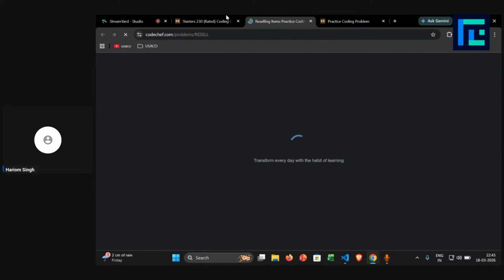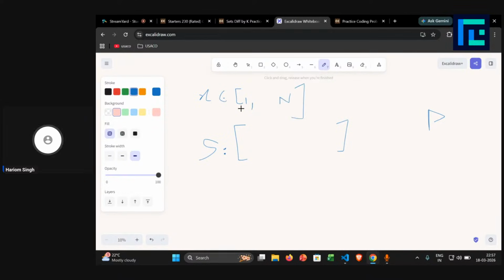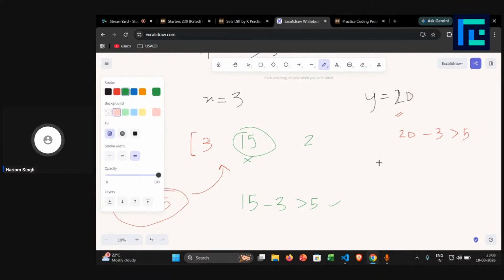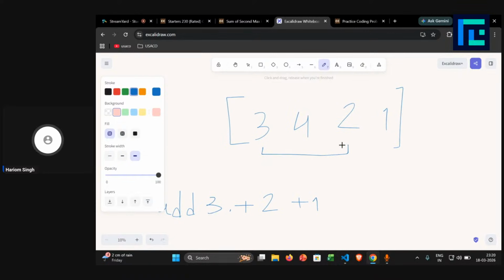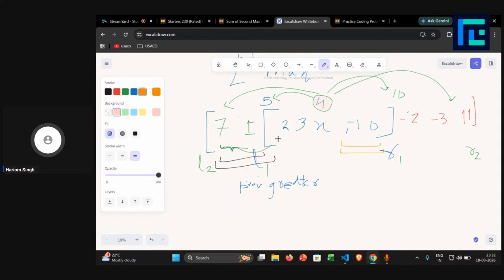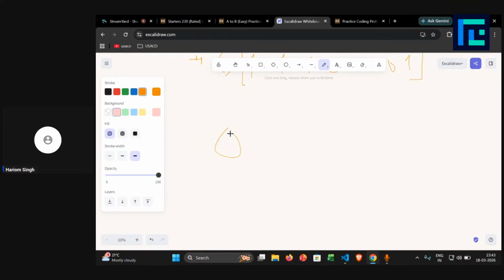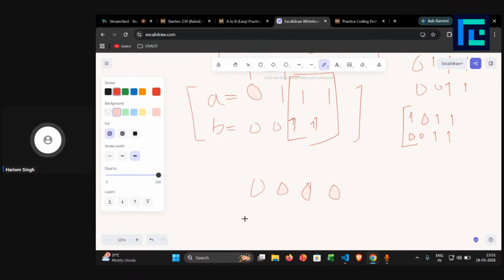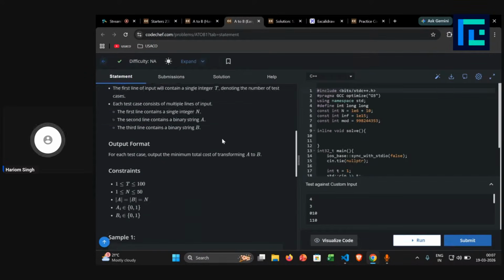CodeChef Starters 230 | Video Solutions - A to D | by Hariom Singh | TLE Eliminators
Join us live for CodeChef Starters 230 (Div 2) as we break down Problems A, B, C and D.

⏱ Timestamps:
00:00 Problem A
09:35 Problem B
33:30 Problem C
55:30 Problem D